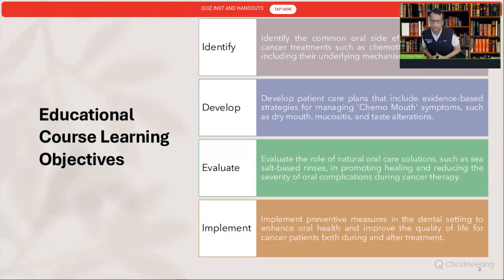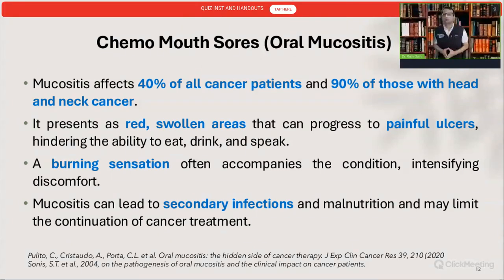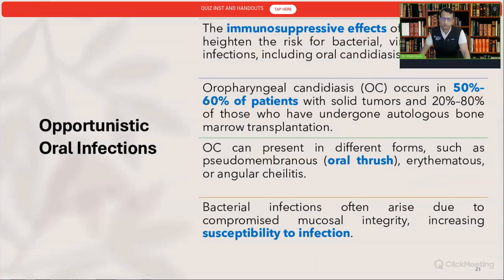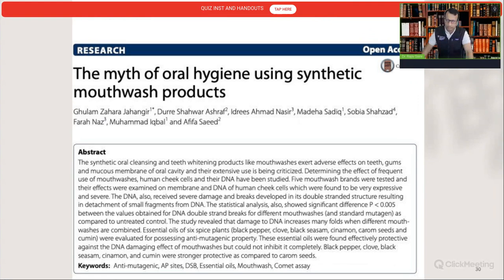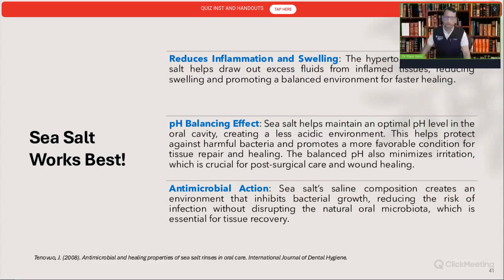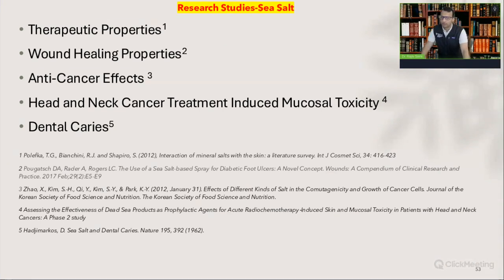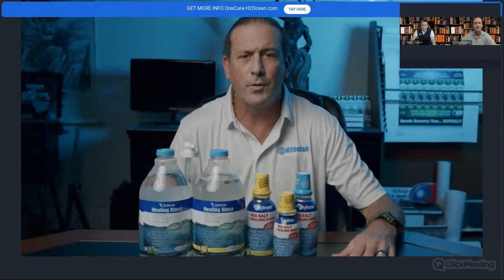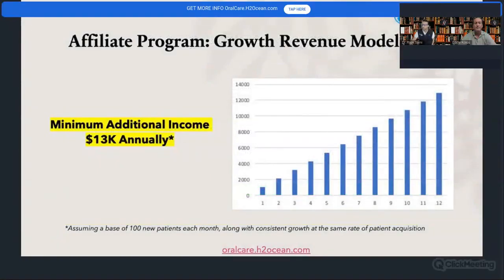Chemo Mouth: Managing Oral Side Effects of Cancer Treatment. Free Dental CE Webinar.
TITLE:  Chemo Mouth: Managing Oral Side Effects During and After Cancer Treatment

A Free Dental CE Webinar for Dentists, Dental Hygienists and Dental Assistants.

COURSE FEE:  Complimentary Access

CREDITS: This continuing education activity is designated for 1 credit

DURATION: 60 minutes

AGD PACE SUBJECT CODE: 730 Oral Medicine

CE SUPPORTER: H2Ocean

MODE: Electronically Mediated | Live Interactive Webinar

SPEAKER: Dr. Rajiv Saini, MS

AUDIENCE: Dentists, Dental Hygienists, Dental Therapists, Dental Assistants

TECHNOLOGY REQUIRED:  Mobile device, laptop or desktop with internet connection | Google Chrome Browser

INSTRUCTIONS:  Dental CE Academy hosts all webinars using the ClickMeeting platform. Be sure to check your spam/junk/promotions folders. We recommend logging in 15 minutes early in the event you require assistance.

HANDOUTS:  Distributed via email to all attendees 1 hour prior to start, during and after the webinar.

QUIZ FOR CE CREDIT VERIFICATION: At the conclusion of the webinar, attendees will be redirected to complete a quiz for CE credit. An 80% minimum passing score is required, multiple attempts are permitted, and attendees have 7 days to successfully complete the quiz for CE credit.

COURSE SUMMARY: There are over 18 million cancer survivors in the United States, and 32 million survivors globally. Cancer treatments (chemotherapy and radiation) can lead to significant oral side effects, including mucositis, dry mouth, infections, swallowing difficulties, and taste disturbances, collectively known as 'Chemo Mouth.' In this course, you will learn about the mechanisms behind these side effects and explore practical strategies for managing them. Attendees will also discover the benefits of natural products, like sea salt-based rinses, to promote healing and symptom relief, enhancing patient outcomes during and after cancer treatment. Join an engaging and informative course tailored to meet the high demand for dental professionals’ expertise in managing oral care for cancer survivors, specifically addressing chemo mouth issues. Gain fundamental knowledge and expertise in providing optimal dental hygiene to enhance the quality of life for these patients.

LEARNING OBJECTIVES:

​​​​Identify the common oral side effects associated with cancer treatments such as chemotherapy and radiation, including their underlying mechanisms.

Develop patient care plans that include evidence-based strategies for managing 'Chemo Mouth' symptoms, such as dry mouth, mucositis, and taste alterations.

Evaluate the role of natural oral care solutions, such as sea salt-based rinses, in promoting healing and reducing the severity of oral complications during cancer therapy.

Implement preventive measures in the dental setting to enhance oral health and improve the quality of life for cancer patients both during and after treatment.